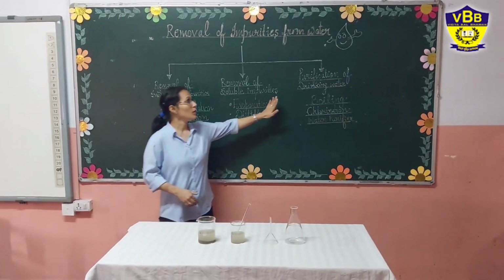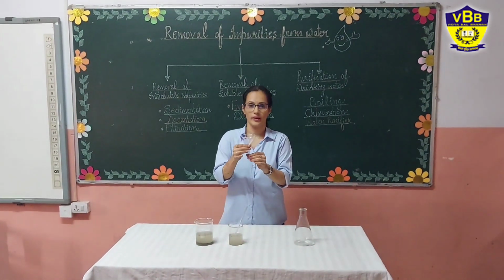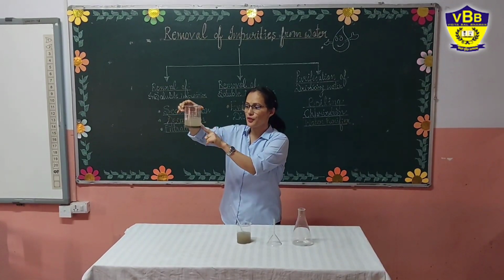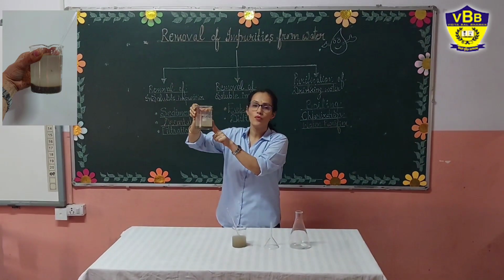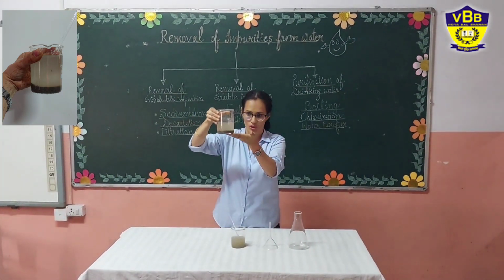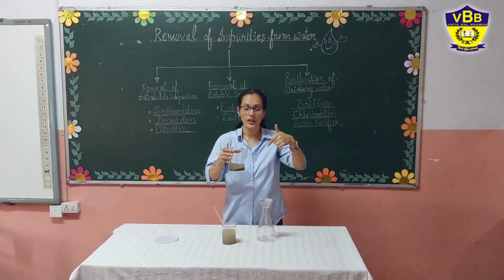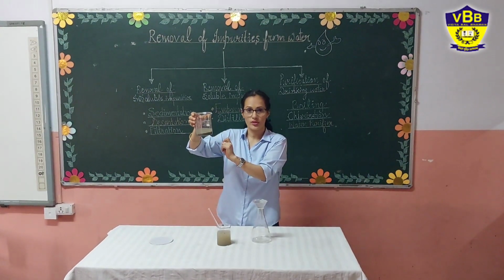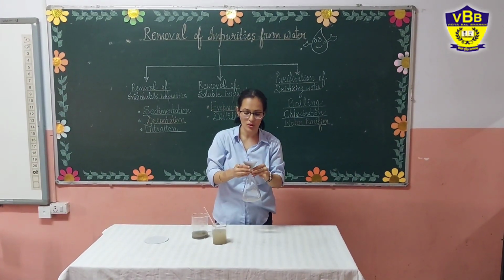Science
Topic: Purification of water
In this video teacher will explain about  different methods of Purification of water, Removal of insoluble and soluble impurities with the help of practical.